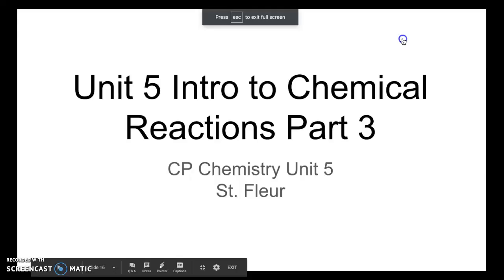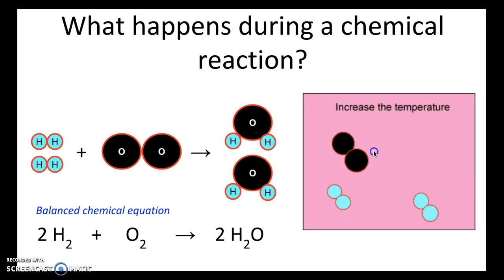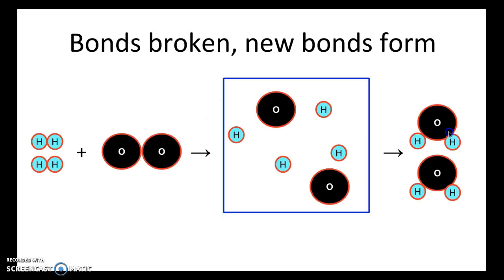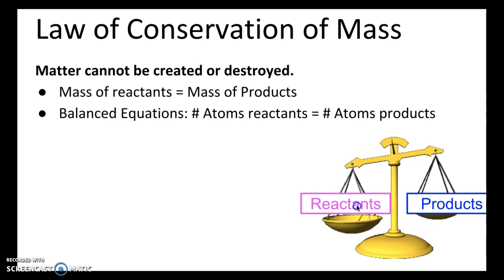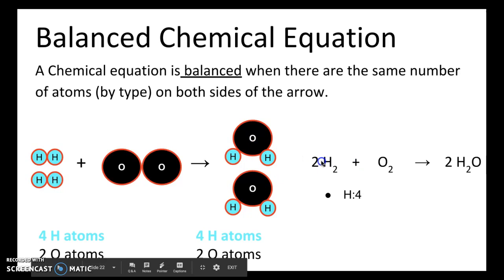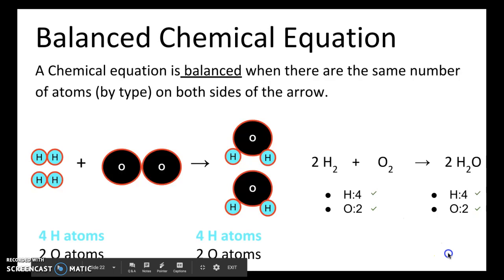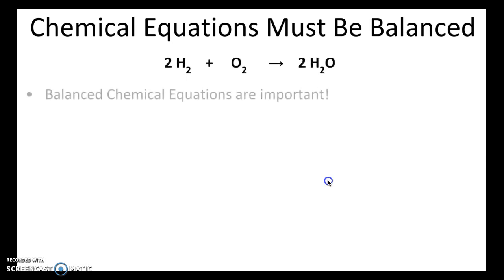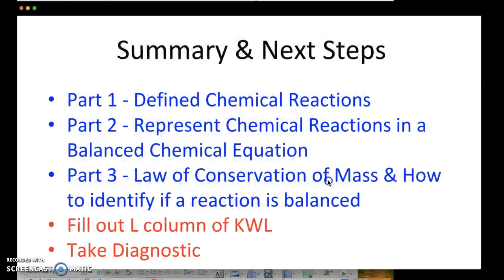Unit 5 Day 1 Video Part 3